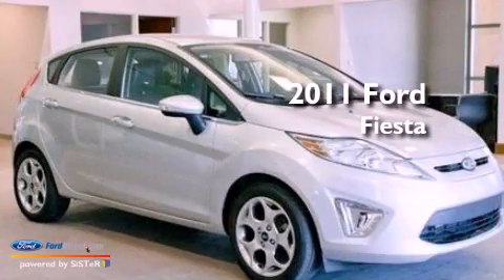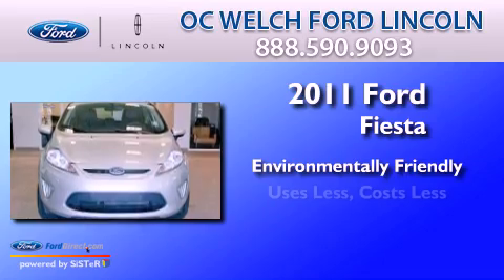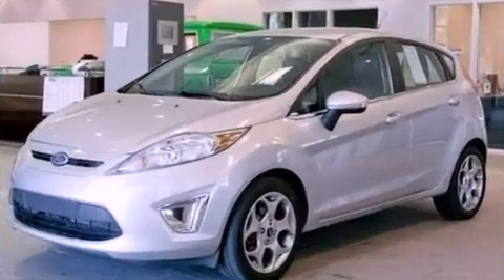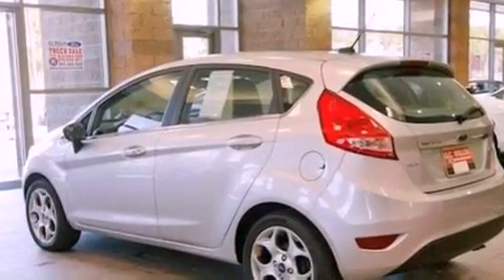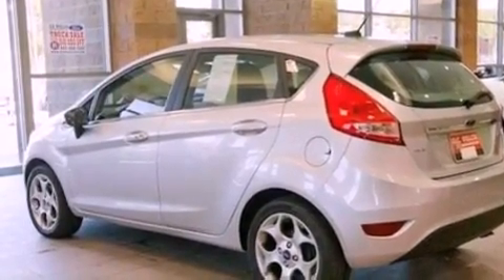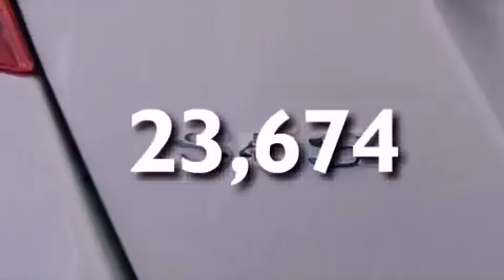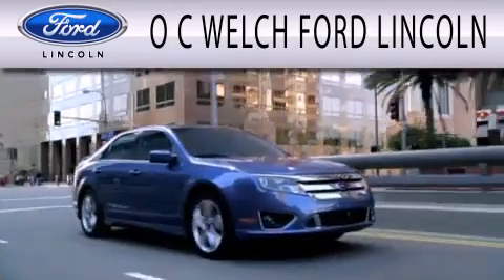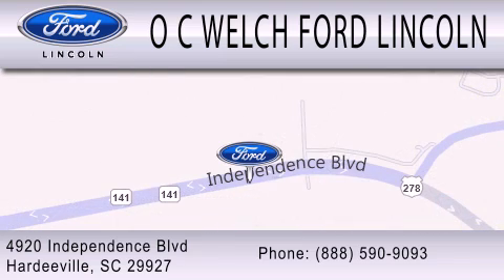Used 2011 FORD FIESTA Hardeeville SC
Year : 2011
 Make : FORD
 Model : FIESTA
 Engine : 1.6L I4 16V MPFI DOHC

 Exterior : INGOT SILVER METALLIC
 Miles : 23,674
 Interior : BLACK
 Stock : 00P00432